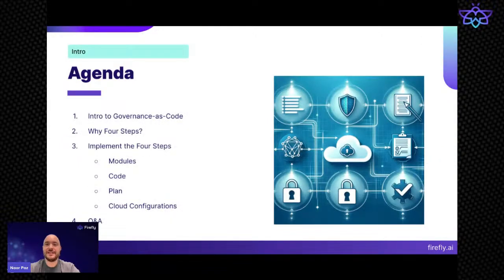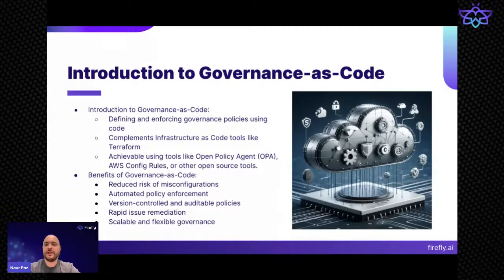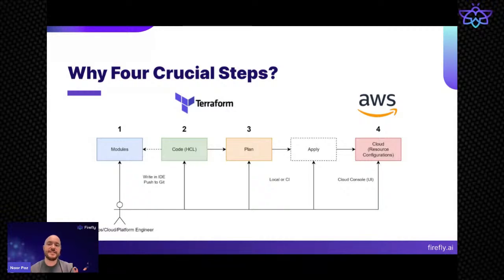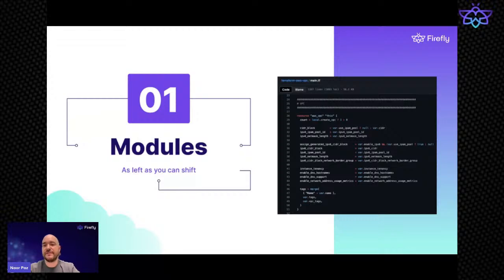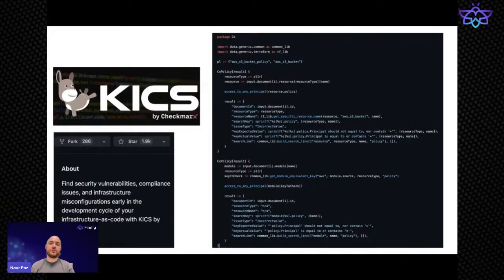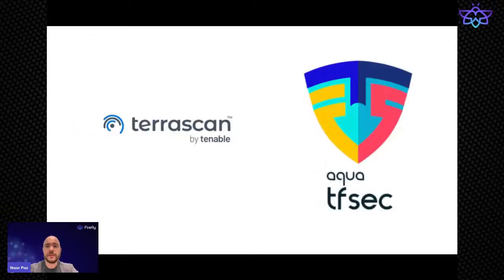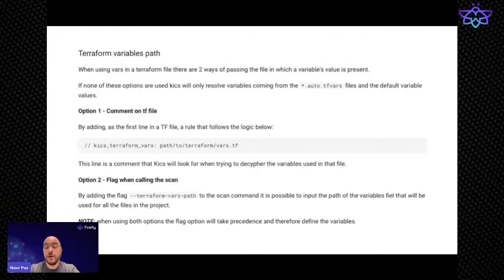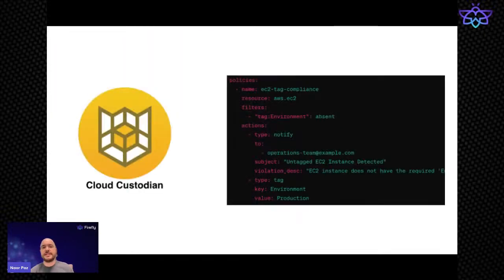4 Crucial Steps to Transform Your Cloud Governance with Code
4 Crucial Steps to Transform Your Cloud Governance with Code